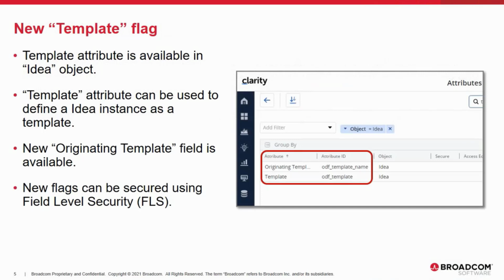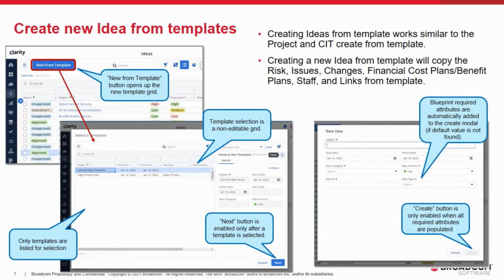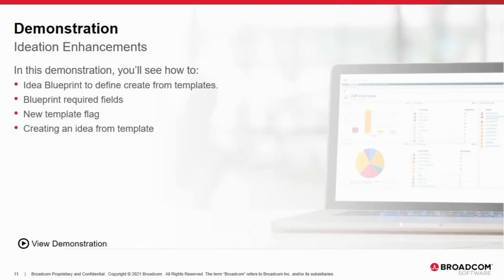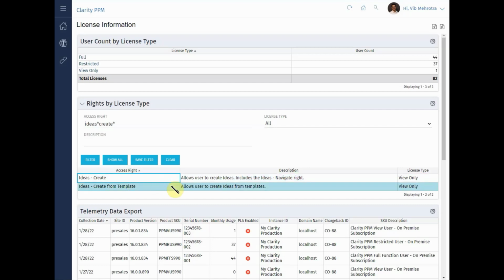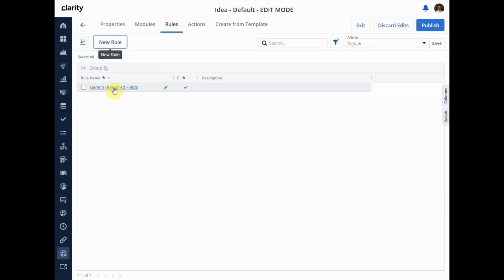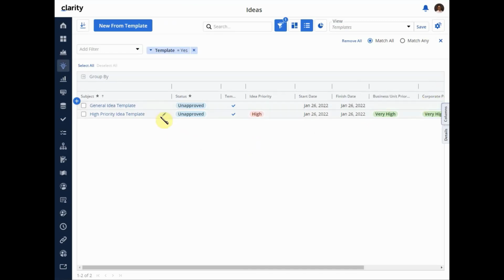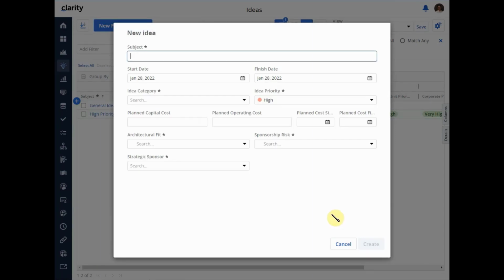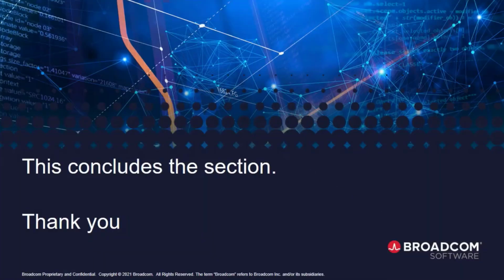Clarity 16.0.1: Demand Management Enhancements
In this video, you will learn about the enhancements made to the Demand Management capability in Clarity.